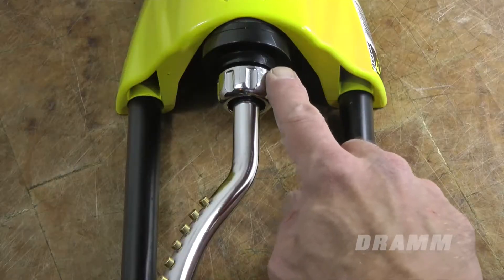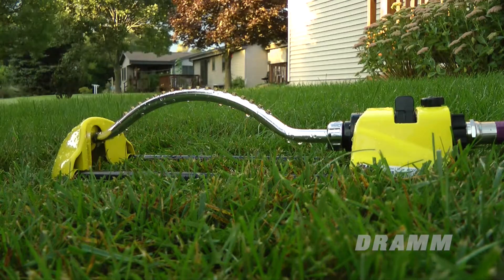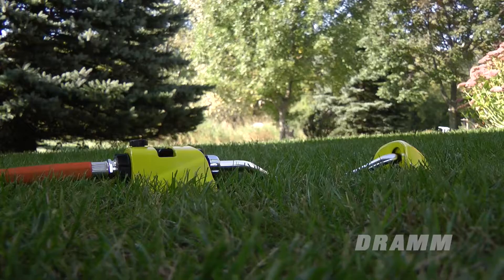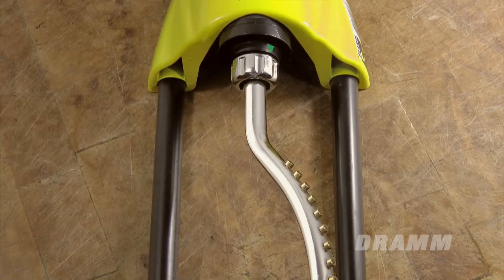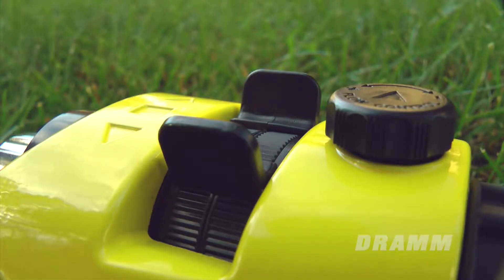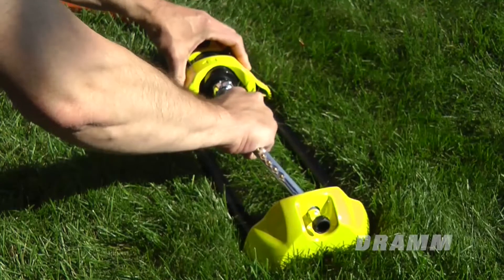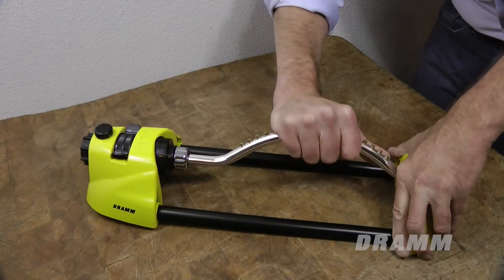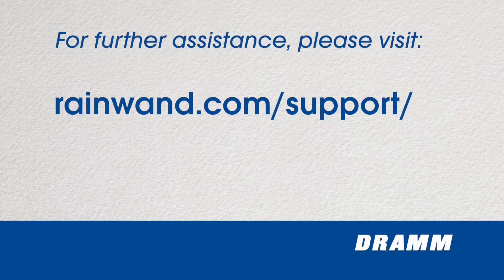Aligning the Spray Arm on a Dramm Oscillating Sprinkler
Learn how to check the spray arm alignment on your Oscillating Sprinkler and how to realign the spray arm if it is out of alignment.